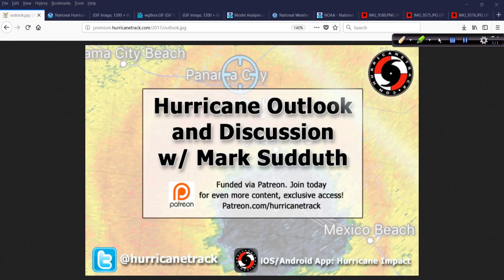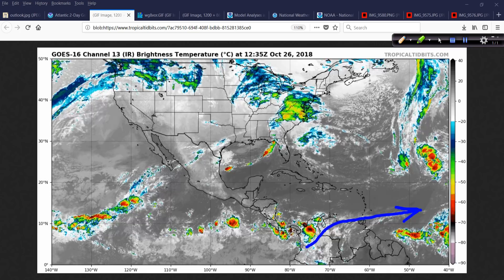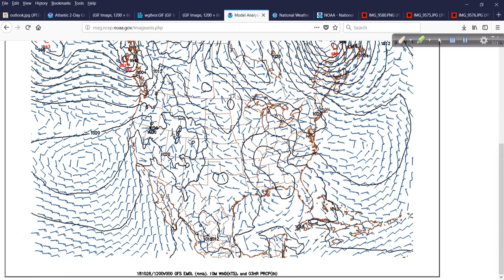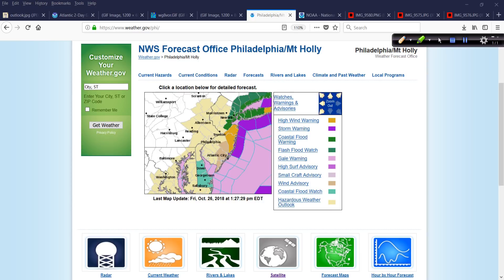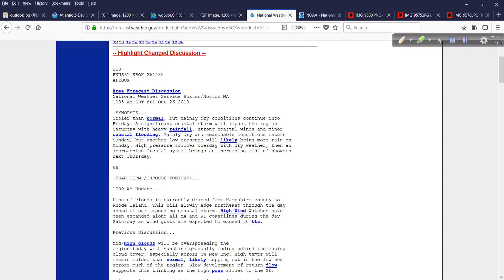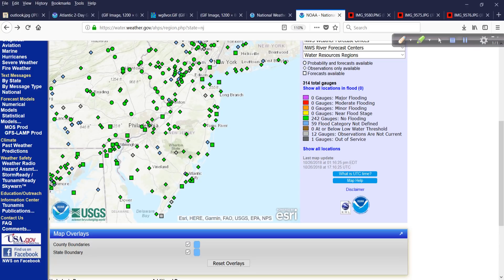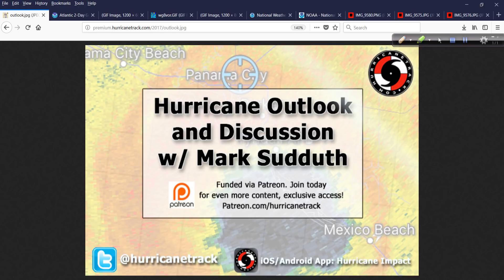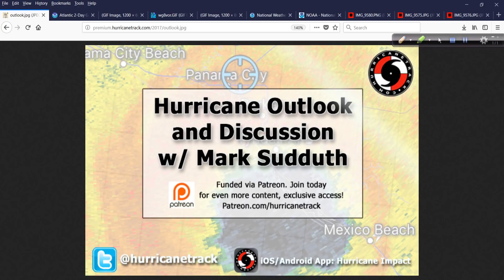Hurricane Outlook and Discussion for October 26, 2018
A potent storm system is taking shape for a large portion of the East Coast and it will bring strong winds, heavy rain and the threat of coastal flooding. I take a look at what to expect plus the latest on invest area 95L.